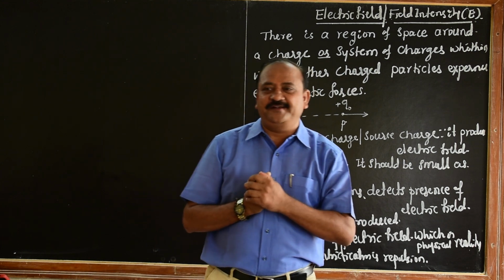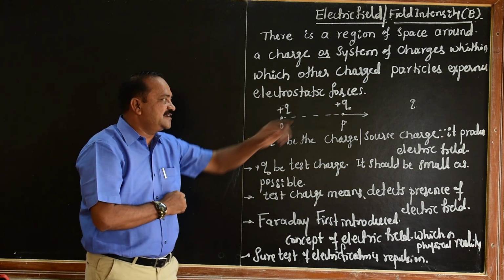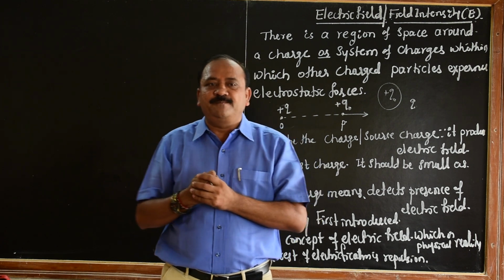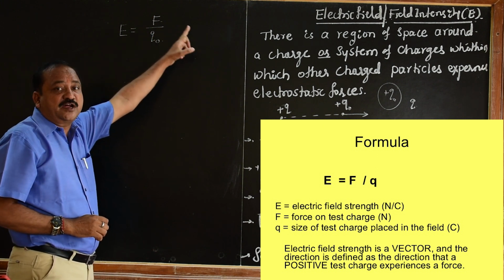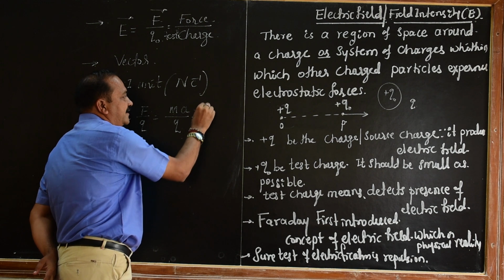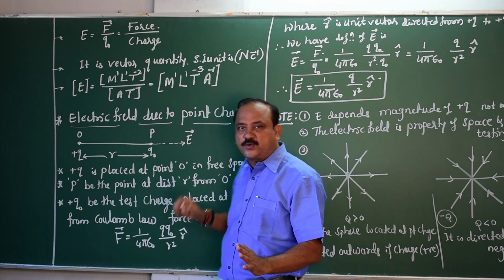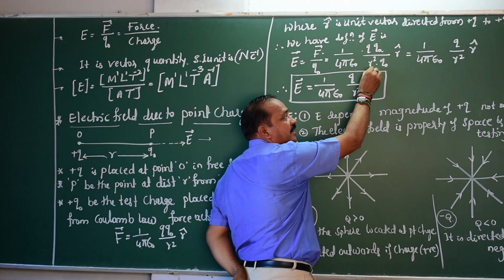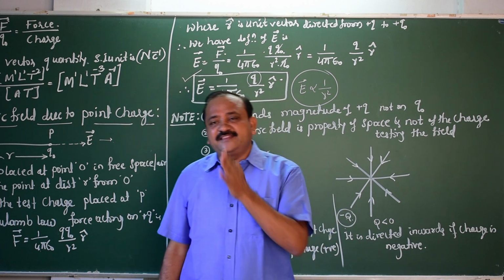PHYSICS LECTURE 4 || PUC 2 || 12TH || Electric field & Derivation of EF due to point charge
Topic :  Electric field & Derivation of Electric Field due to point charge.